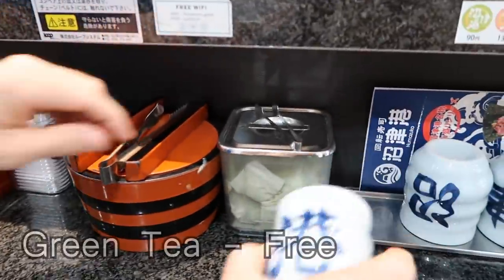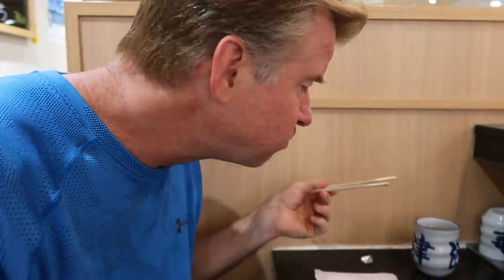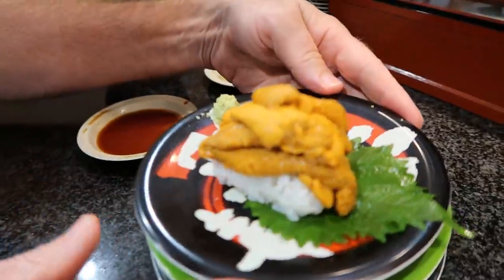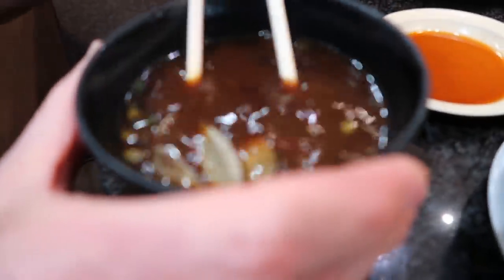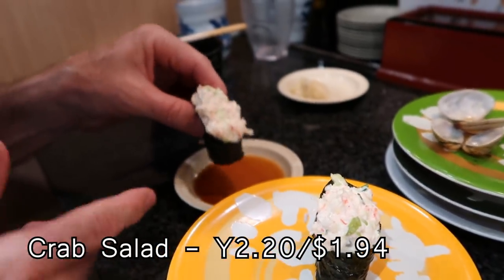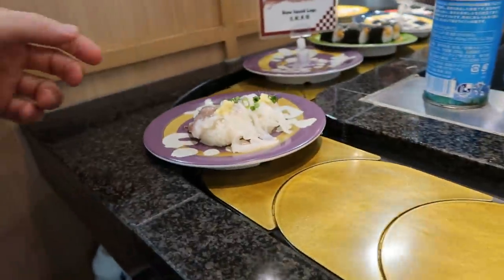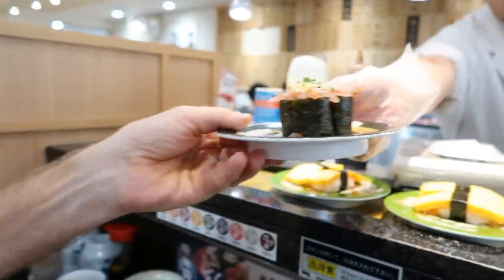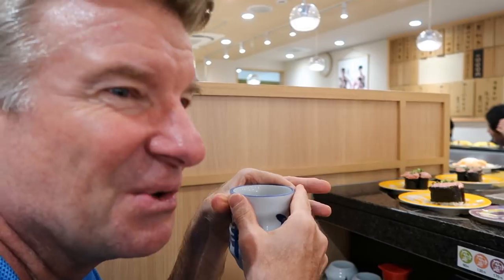Super Sushi - Eric Meal Time #178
Great sushi and a fair price in Tokyo, Japan.  Info on restaurant:
Three winners will be announced in next week's Eric Meal Time.
✧NEW VIDEOS THURSDAY & SUNDAY 9AM EST✧